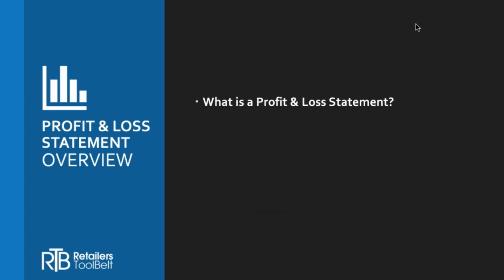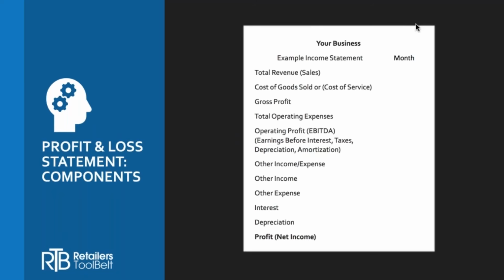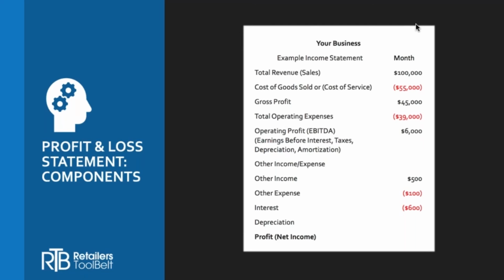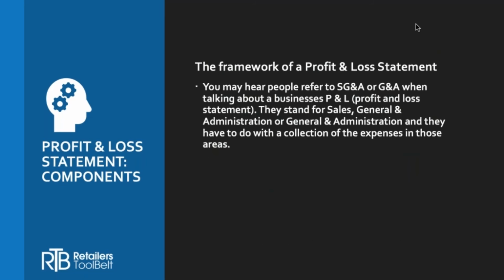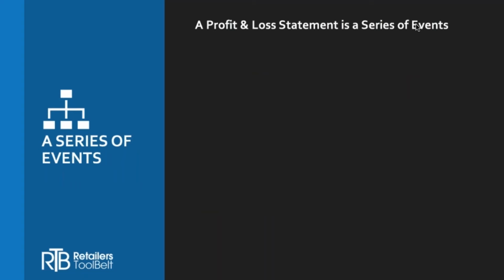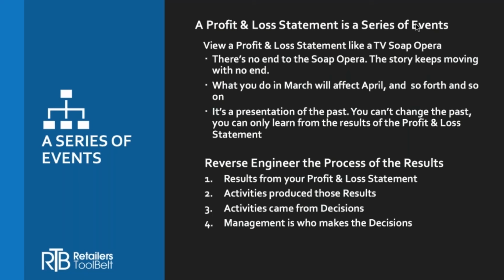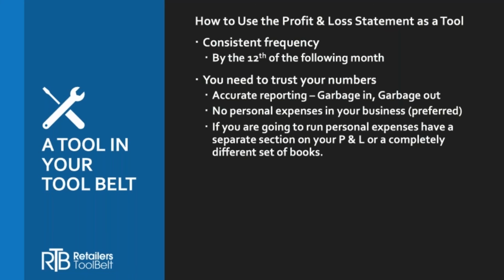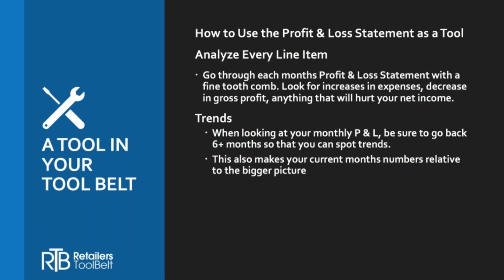Joe DuBois Understanding Profit and Loss Statement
Learn what a Profit and Loss Statement (P&L) is; the components of your P&L, how your P&L is a series of events; and understand how to use your P&L as a tool. Understand terms that are in your P&L, like Cost of Goods Sold, Operating Expenses and Profit, Depreciation, and more.